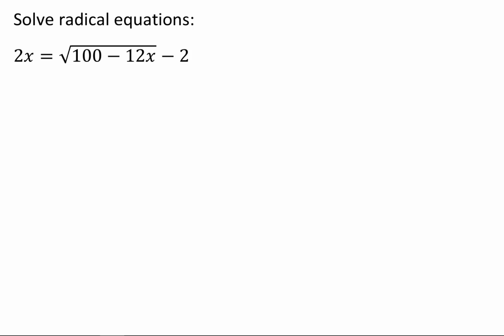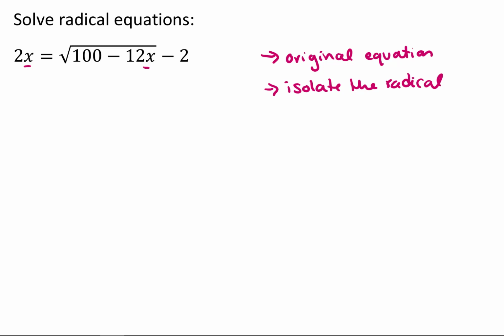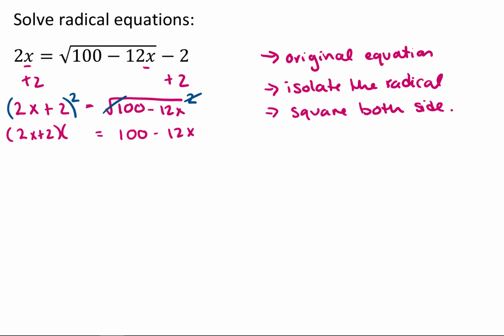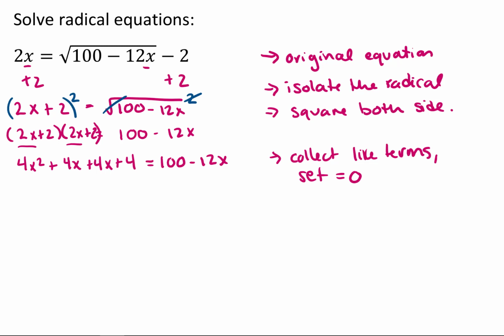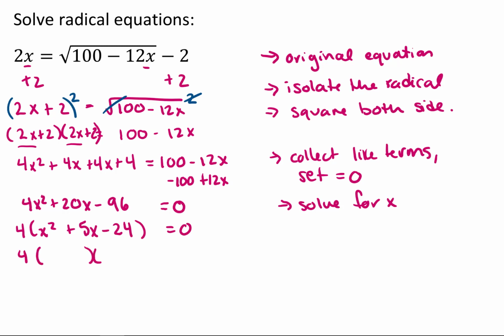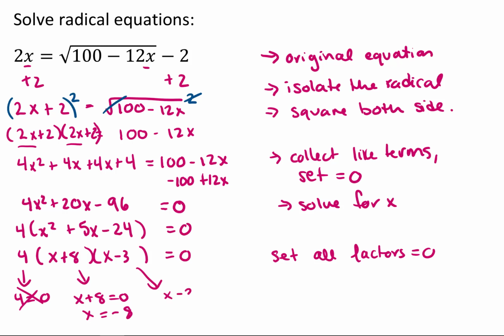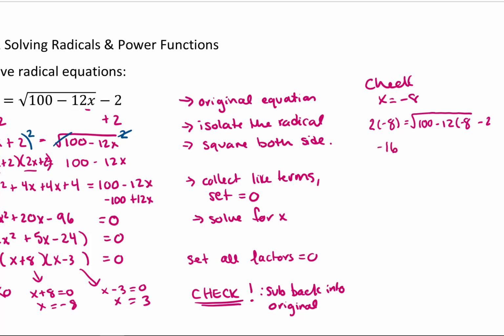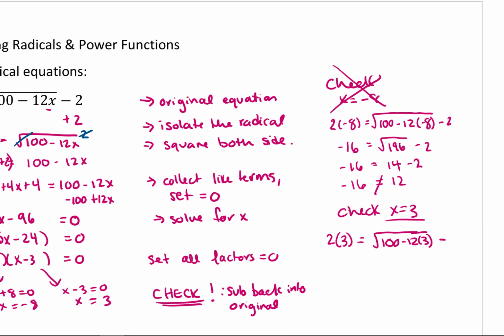2.1 Solving Radicals PC